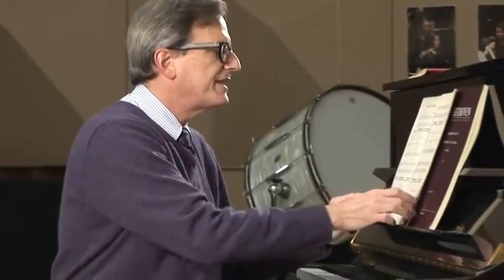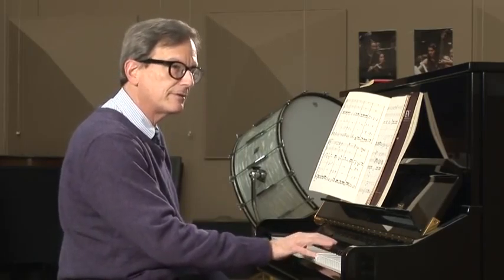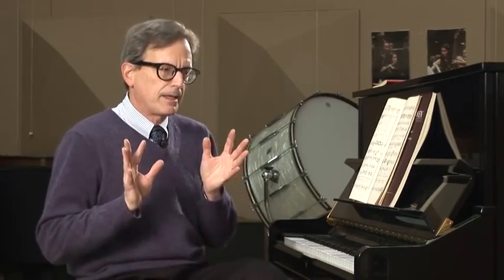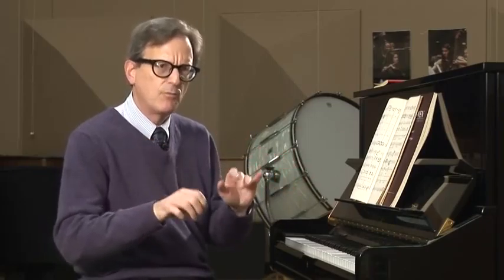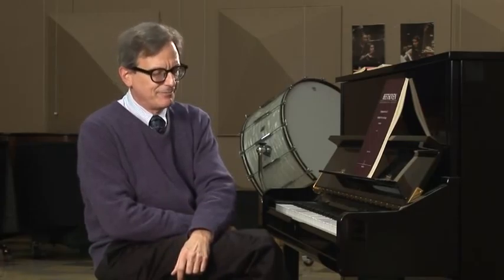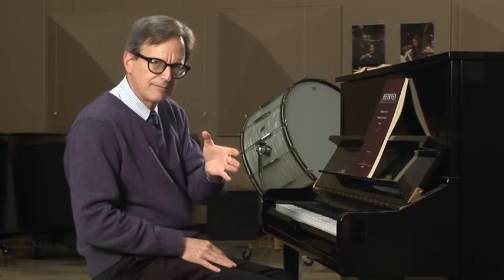Handel, To Him I Bend the Knee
Seattle Philharmonic Music Director Adam Stern discusses the upcoming concert "Handel, To Him I bend The Knee," which features music by Beethoven, Handel and Maloy Miller.